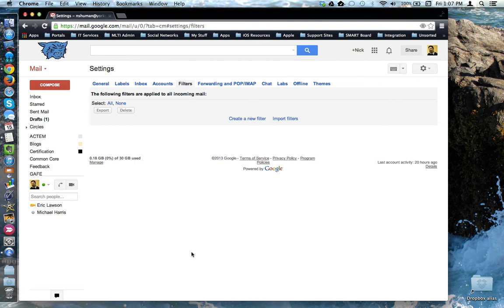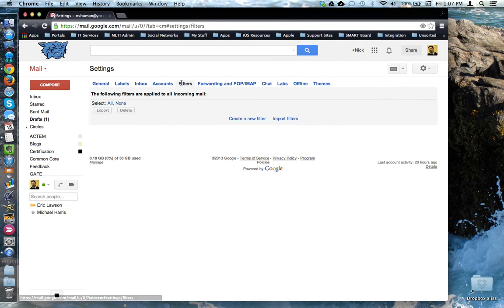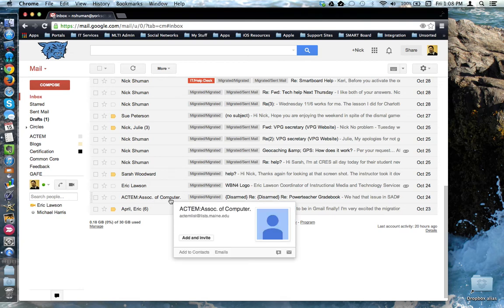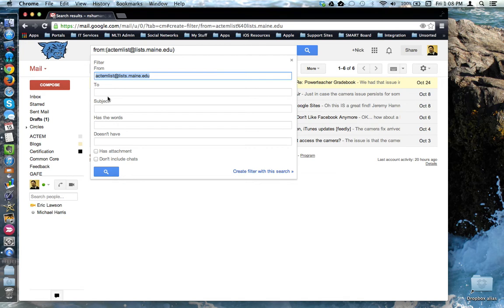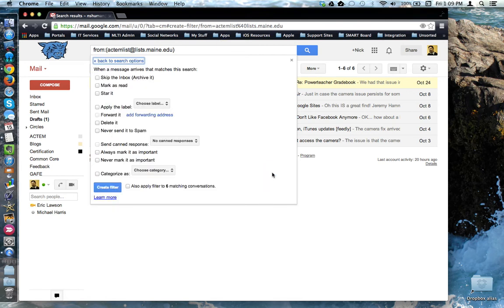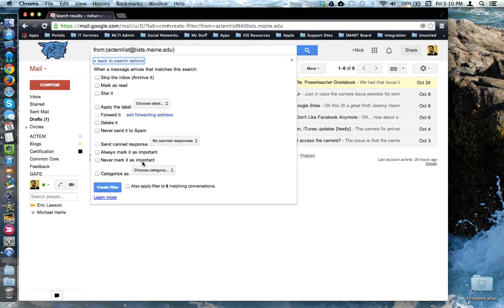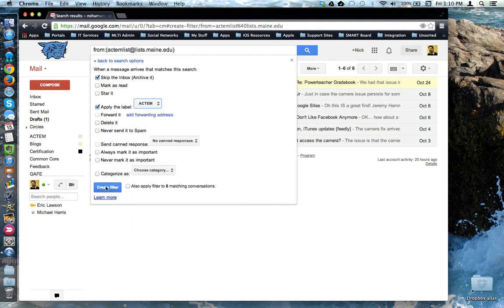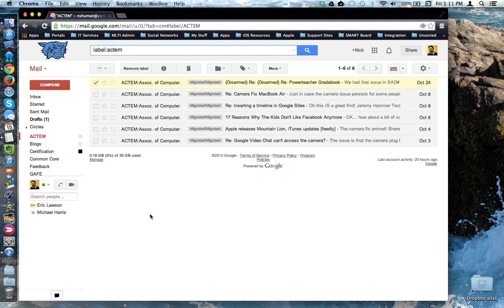HowTo - Filters in Gmail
This tutorial will show how to create filters (what FirstClass called 'Mail Rules') in Gmail. Filters allow you to instruct Gmail to perform certain tasks based on a set of criteria automatically so that you don't have to.